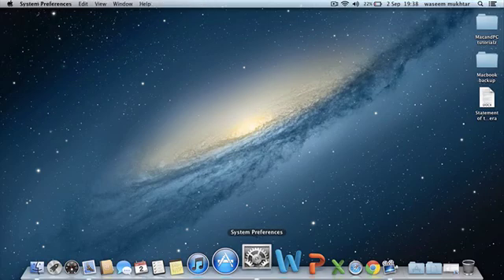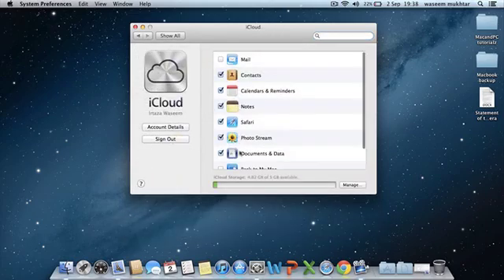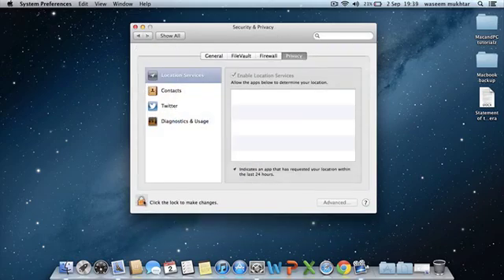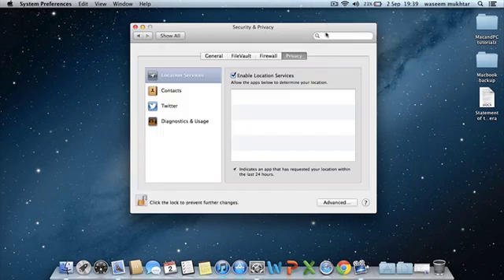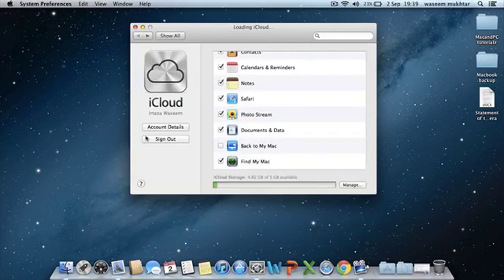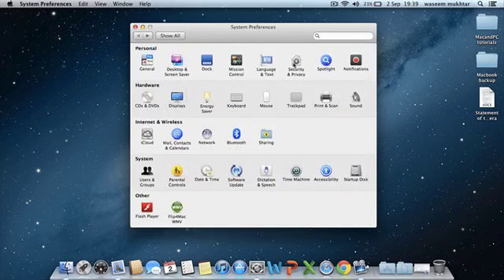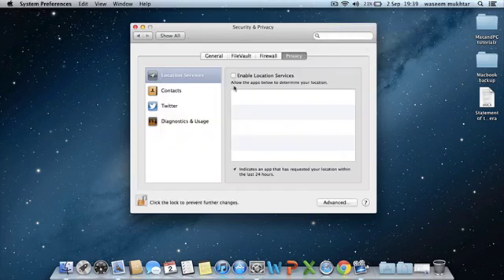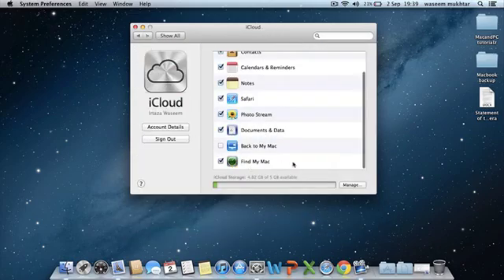How To Enable Location Services on Mac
hey guys! this is a tutorial on how to enable location services on mac (i am using os x mountain lion) but this also works on other versions!